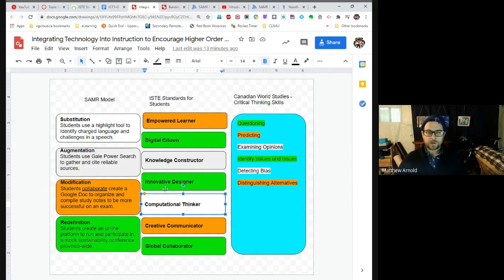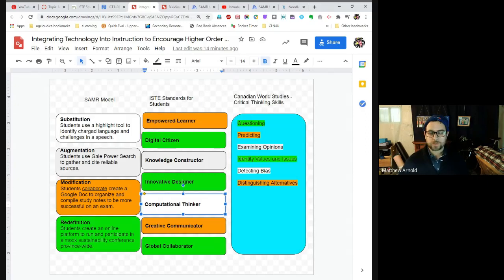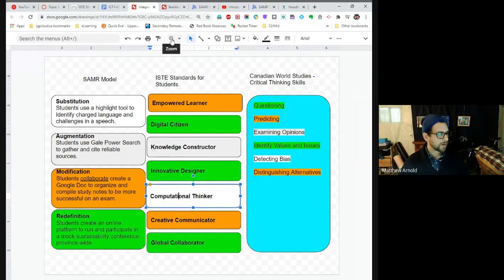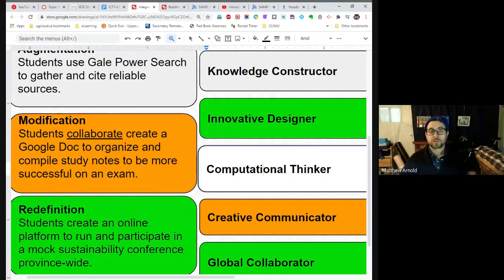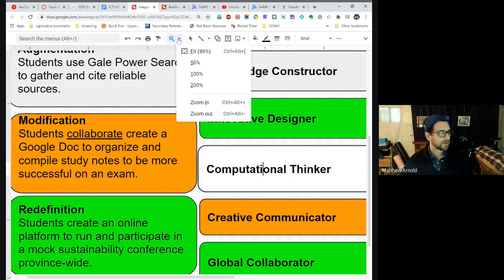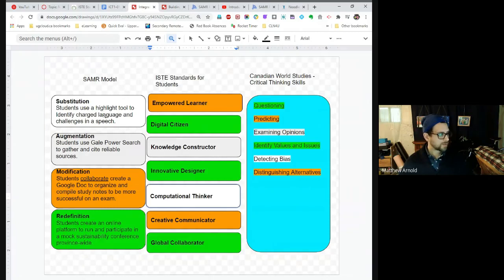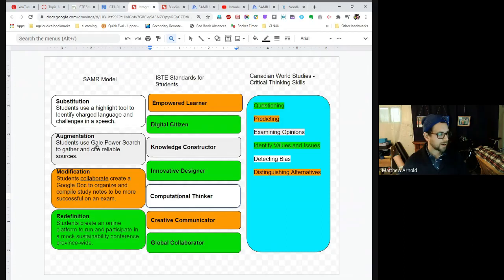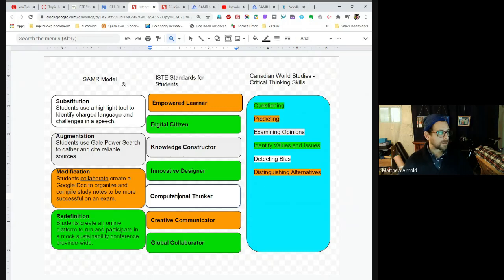ICT1 Winter 2021 - M. Arnold Module 2.3